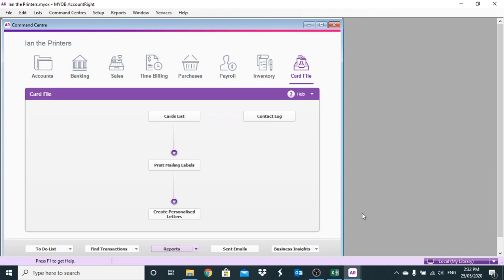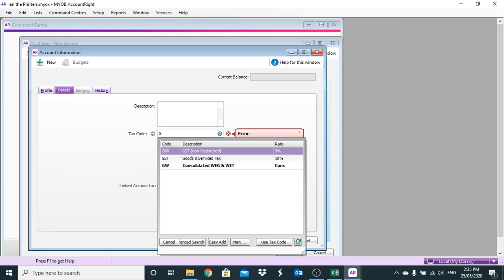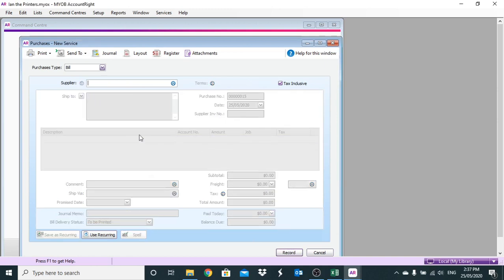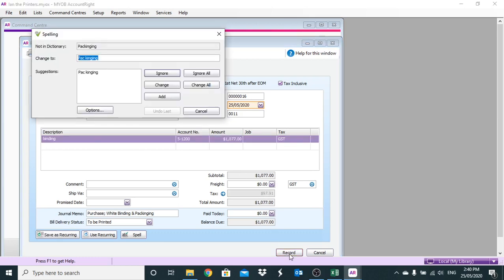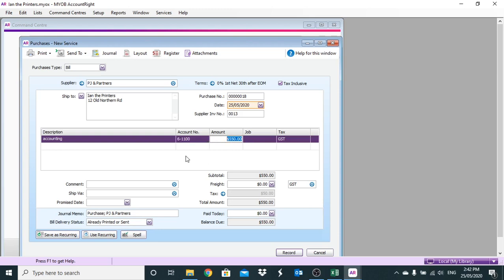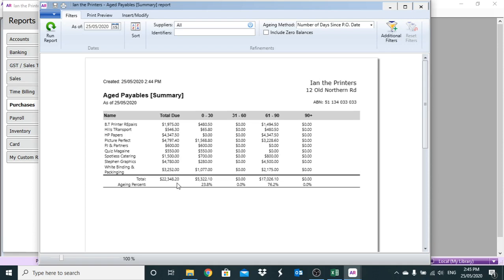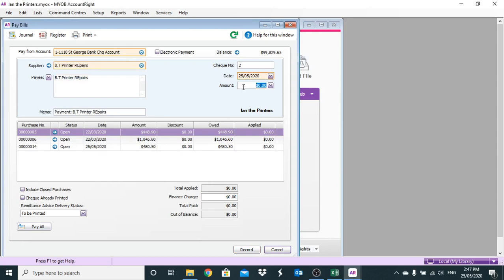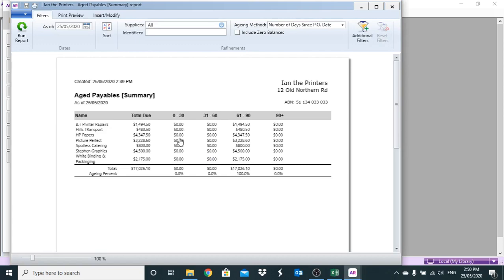MYOB Exercise 5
Purchasing on Credit